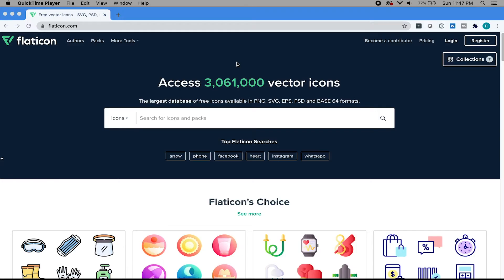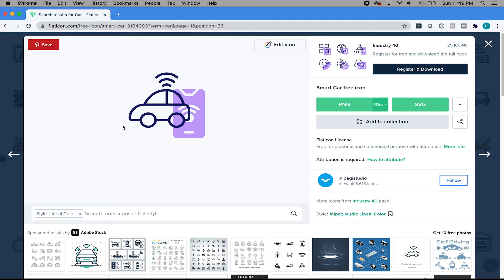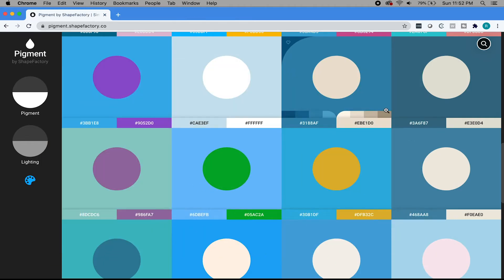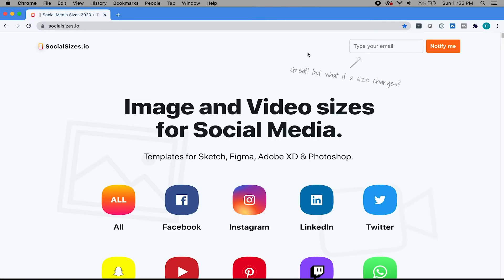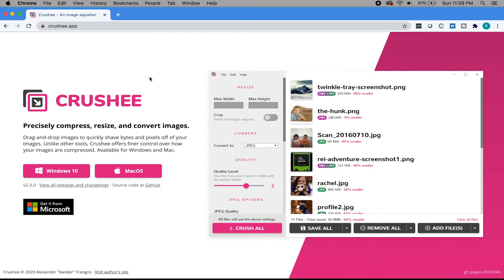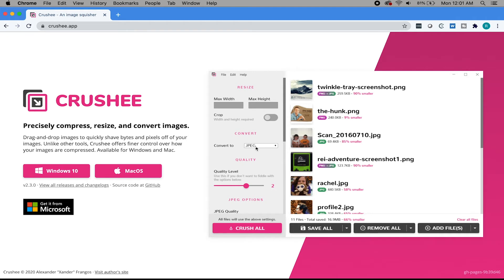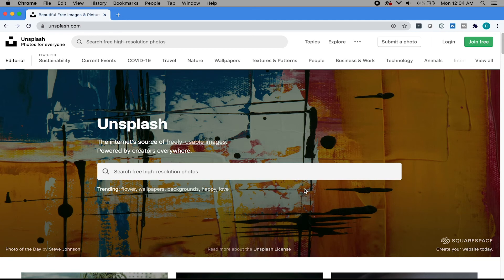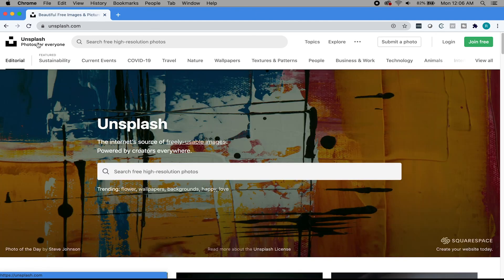My Top 5 Marketing Design Tools and Resources (UMBD 003)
In this episode I'll go over my (top 5) marketing design tools and resources to help you on your next project. The resources listed in the video are all FREE, and I personally use them just about every day.

Below you will find the links for each of the 5 tools/resources for you to checkout and try for yourself. I hope these help you as much as they help me.